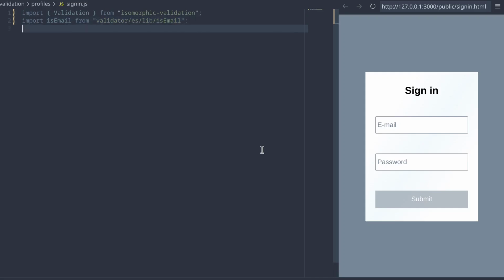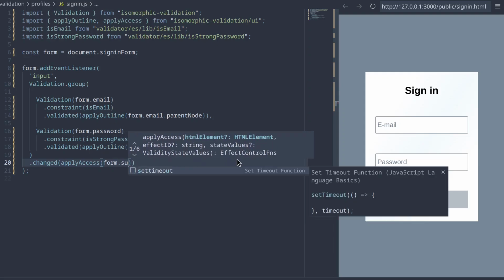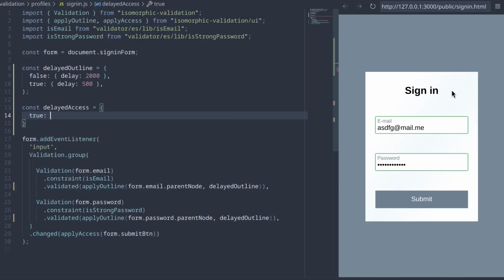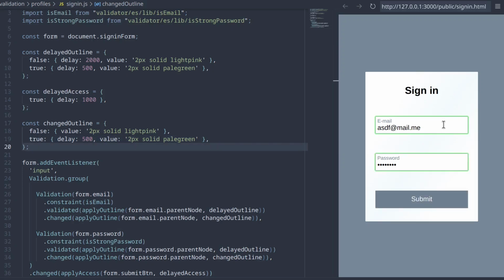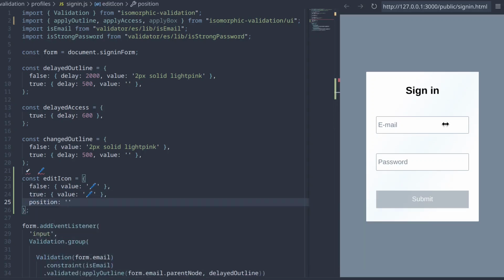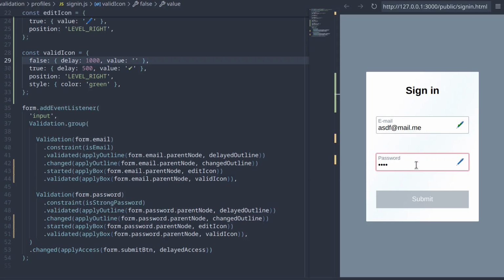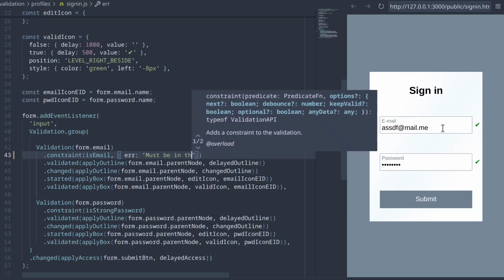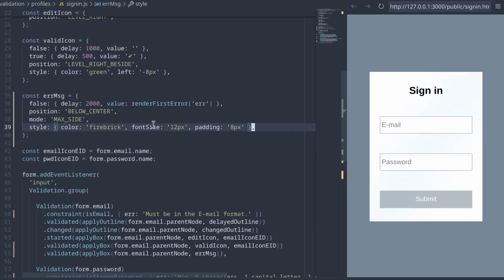Form validation has never been easier with this javascript library.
This is the first part of the quick introduction to isomorphic-validation javascript library, specifically to its client side part. The library offers a straightforward way to make validation of user input interactive with little effort by connecting UI effects to validity states of form fields.

This video only covers applying outlines, adding icons and validation error messages, but the library is capable of much more.

Chapters:

00:00 Intro
01:02 Validation as an input event handler
01:40 Adding outline
02:26 Enable and disable the submit button
03:07 Overriding an event target in effect functions
03:39 Adding delay to effect functions
05:50 Overriding default values for effect functions
07:19 Adding icons
10:20 Connect effects together using effect ID
11:33 Adding validation error messages
13:43 The final result